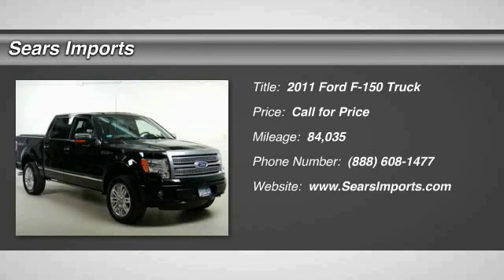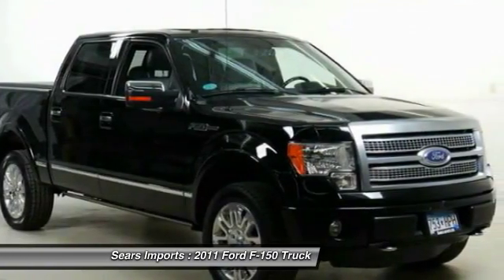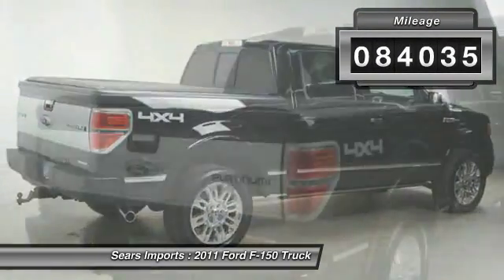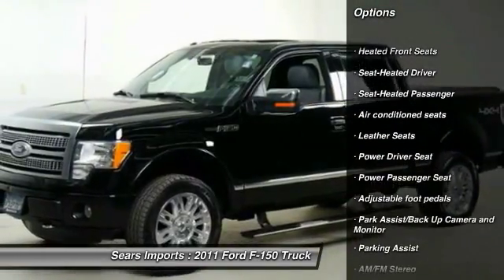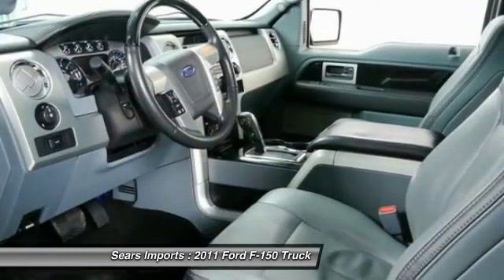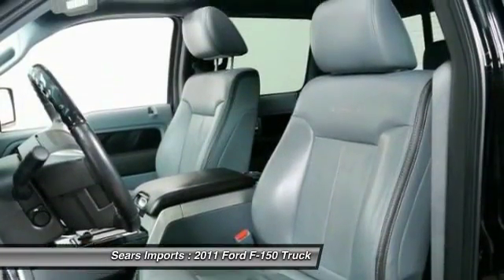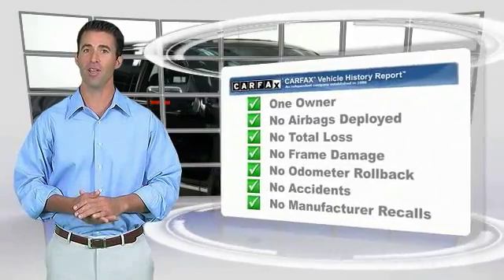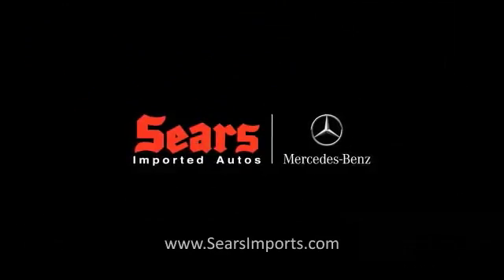2011 Ford F-150 Platinum Minnetonka Minneapolis Bloomington,MN 70444A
Sears Imports
13500 Wayzata Blvd